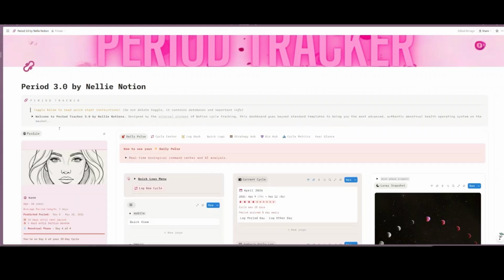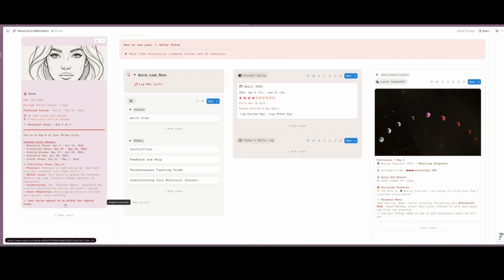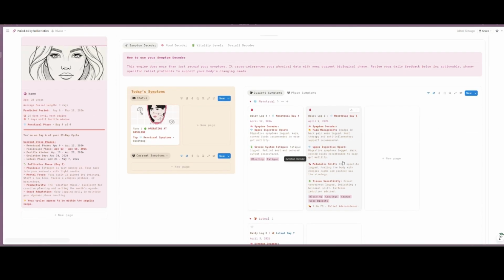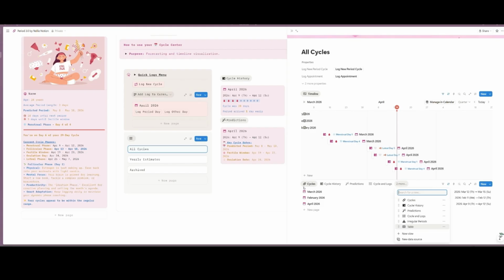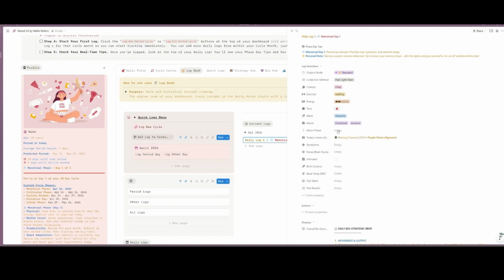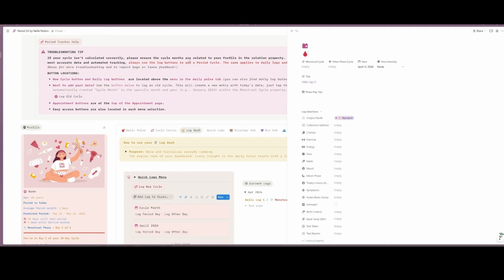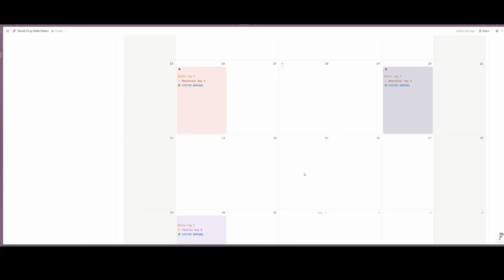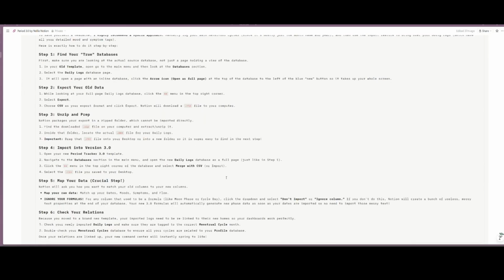Track Your Cycle Like a Pro: The Massive Period 3.0 Notion Update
Period 3.0 just received a massive technical revamp behind the scenes. If you are tired of standard trackers that just store your dates and want an intelligence engine that actually *analyzes* your data, this update is for you.

The dashboard has gotten a complete UI overhaul and is now significantly smarter, giving you a native-app experience right inside Notion!

**🚀 What's been updated in the 3.0 Revamp:**
* **The Daily Pulse:** A fully upgraded daily command center that gives you real-time biological insights.
* **Bio-Strategic Briefs:** Actionable, 3-pillar advice for your Movement, Fuel, and Mindset based on your daily logs.
* **The Ultimate Status Indicator:** A new master health badge that detects capacity mismatches and tells you when to push hard or when to prioritize radical rest.
* **Predictive Phase Scheduling:** The Strategy Hub now automatically predicts the hormonal phase you'll be in for future calendar appointments!
* **Upgraded Navigation:** A brand-new menu system makes jumping between your Cycle Center, Log Dash, and Bio Hub completely frictionless.

**🕒 Timestamps:**
[[00:00]( - Introduction to the Period 3.0 Revamp
[[01:05]( - Syncing your tracker and Quick Start Guide
[[02:00]( - Tour of the new Dashboard UI & Menu System
[[03:20]( - How to use the Daily Pulse & Quick Logs
[[05:50]( - The Strategy Hub (Appointments & Predictive Phases)
[[08:15]( - Inside the Bio Hub (Symptom & Mood Decoders)
[[11:00]( - The Cycle Center & Macro-Level Tracking
[[14:10]( - Navigating the Log Dash & Historical Data
[[17:35]( - Fast-Track Migration Guide (How to upgrade your old data)